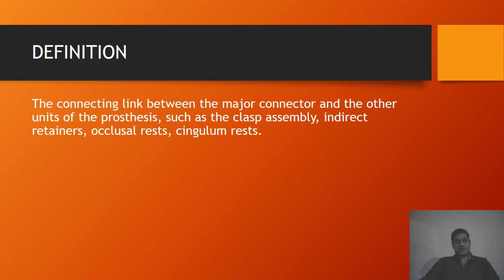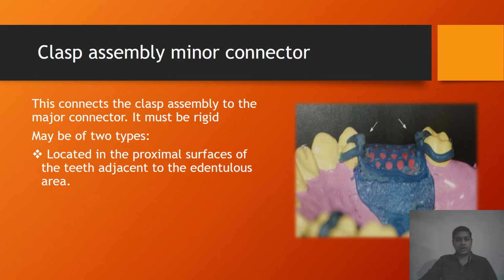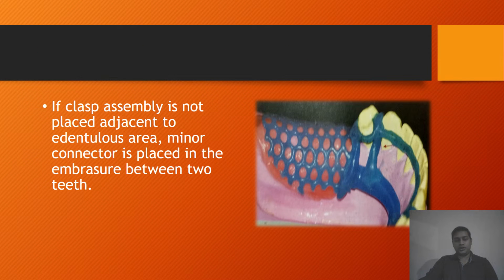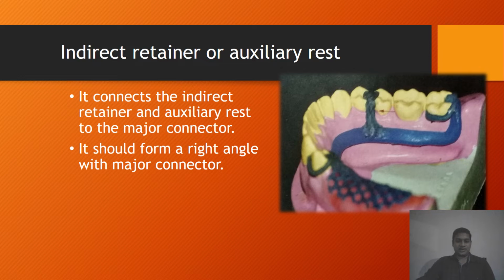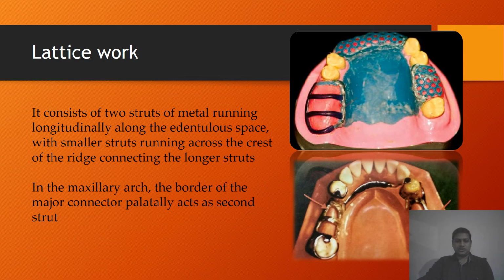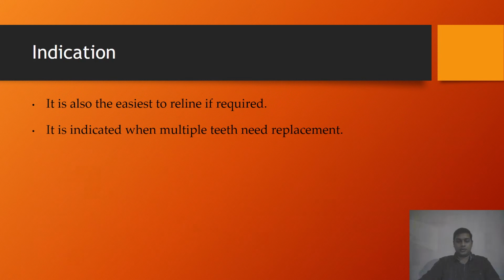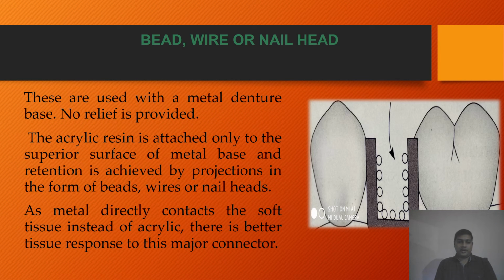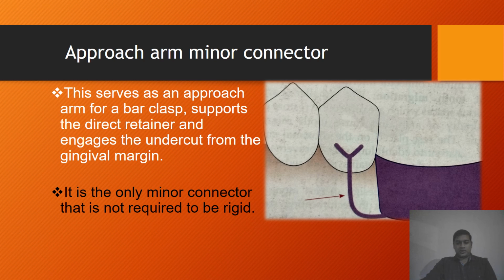Minor Connector|Dr John Francis|Reader|Prosthodontics|MESDC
Topic: Minor Connector
Faculty: Dr John Francis, Reader
Department: Prosthodontics
MES Dental College & Hospital
Perinthalmanna
Kerala
India